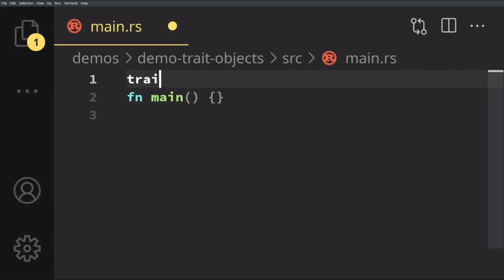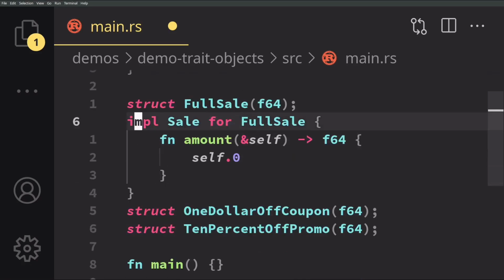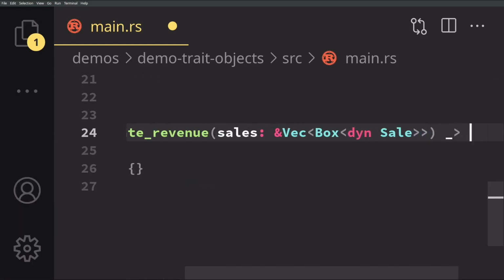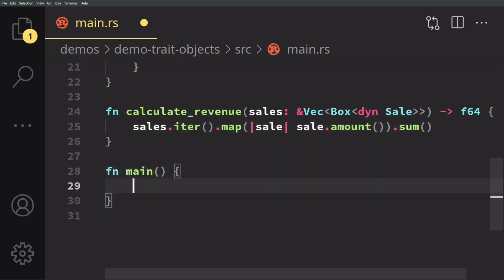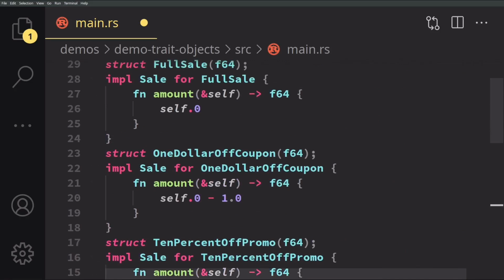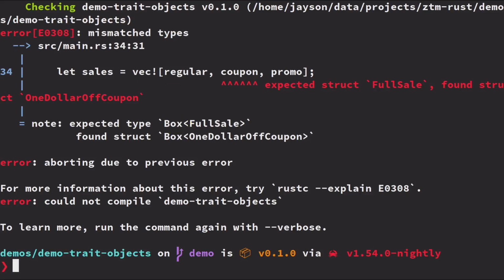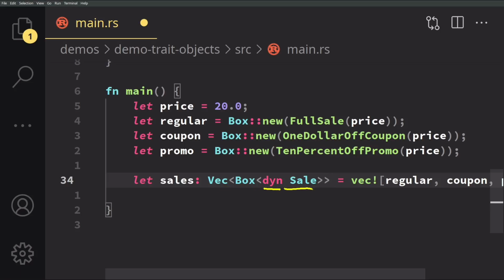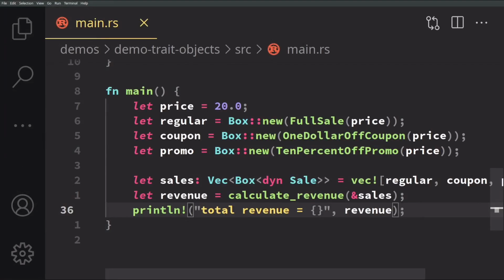107 Demo Trait Objects Zero To Mastery Academy 1920x1080 450K